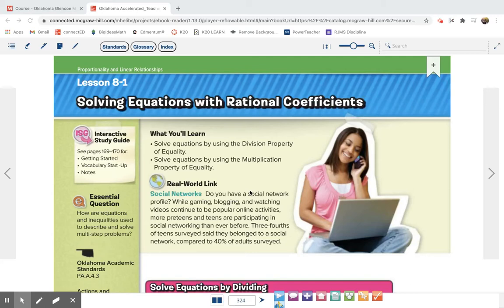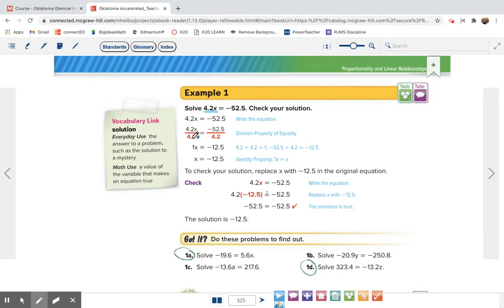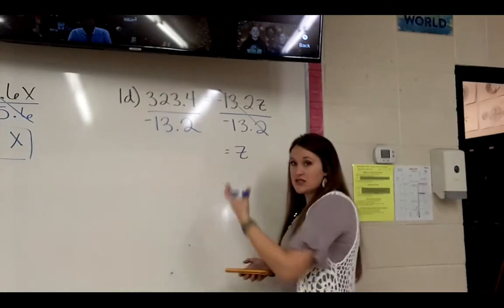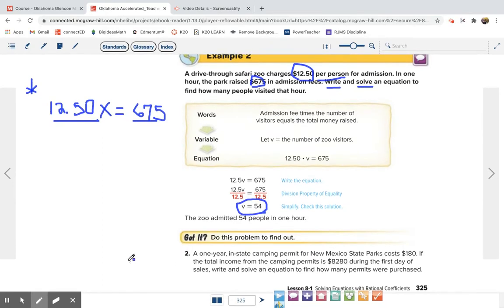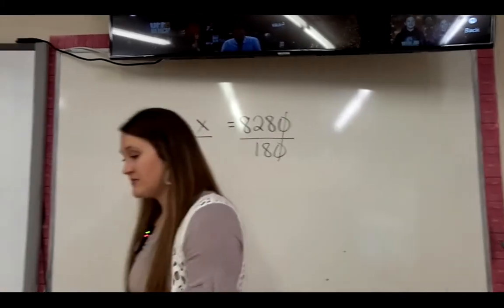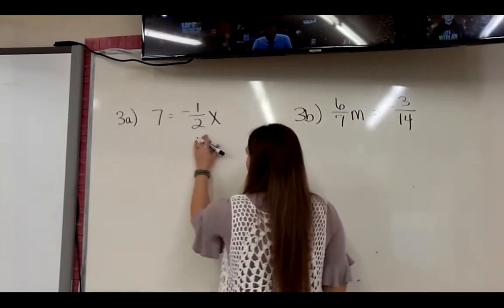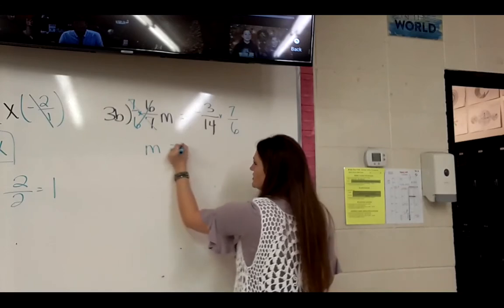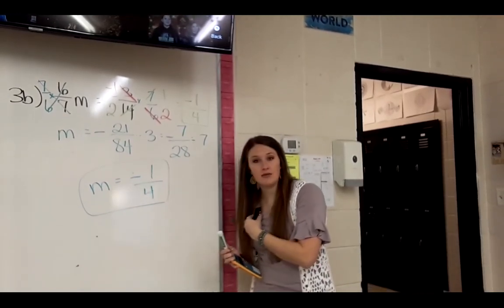Pre-Algebra lesson 8.1 Solving Equations with Rational Coefficients